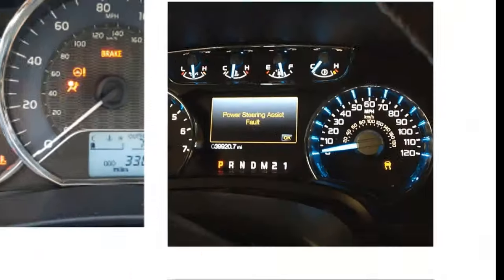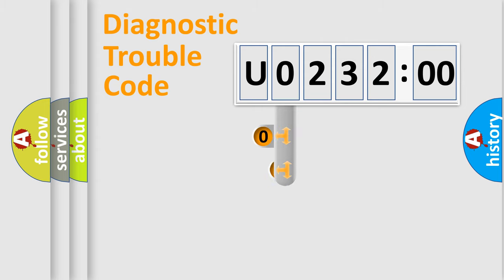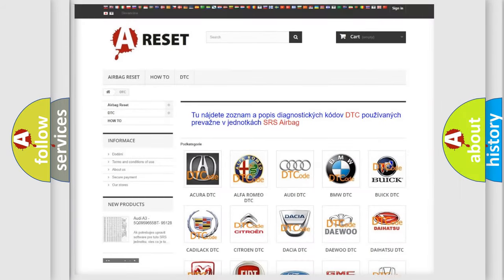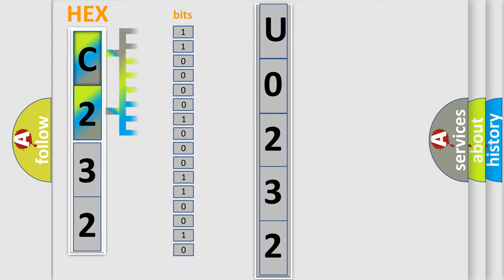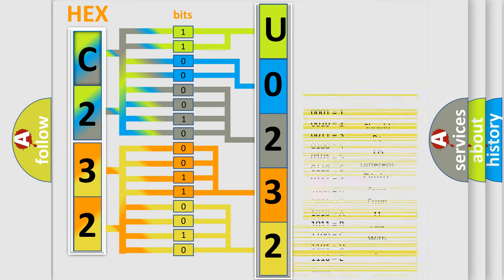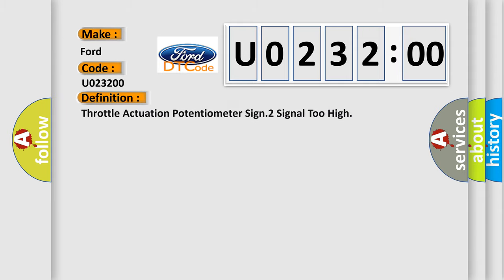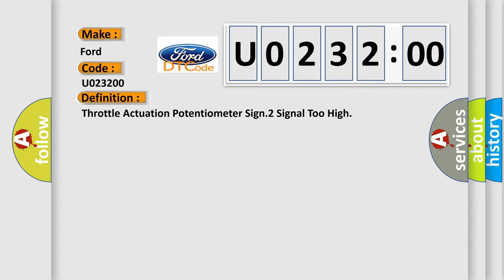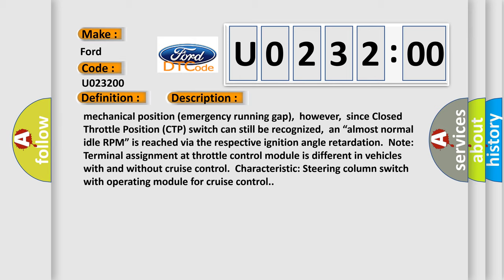DTC Ford U0232-00 Short Explanation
Contents:
0:21 Basic DTC analysis according to OBD2 protocol standard.
1:48 Insight into programming
2:58 A diagnostically understandable description of the Diagnostic Trouble Code
3:05 Basic error definition

Make:
Ford
Code:
U0232 00
Definition:
Throttle Actuation Potentiometer Sign.2 Signal Too High
Description:
Engine started,battery voltage must be at least 11.5v,all electrical components must be off,the ground between the engine and the chassis must be well connected,coolant temperature must be at least 80 degrees Celsius and the accelerator pedal must be properly adjusted.The ECM detected an incorrect singal from the throttle potentiometer.Note: If the complete throttle valve control module is current-less (e. g.connector disconnected) the throttle valve moves into a particular,specified mechanical position,which signals an increased idle speed with an engine at operating temperature.If only the Throttle Position (TP) actuator is current-less,the throttle valve also moves into the specified mechanical position (emergency running gap),however,since Closed Throttle Position (CTP) switch can still be recognized,an “almost normal idle RPM” is reached via the respective ignition angle retardation.Note: Terminal assignment at throttle control module is different in vehicles with and without cruise control.Characteristic: Steering column switch with operating module for cruise control.
Cause:
 Throttle valve control module has failed Throttle valve is dirty or damaged Throttle valve is not in a closed position Voltage supply of throttle valve control module is shorted or open ECM has failed
Failure Type: